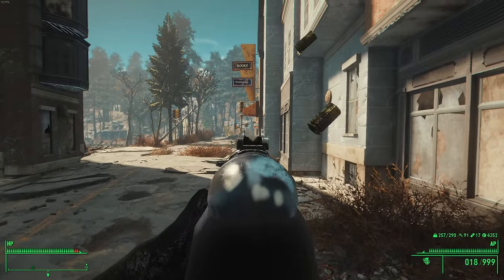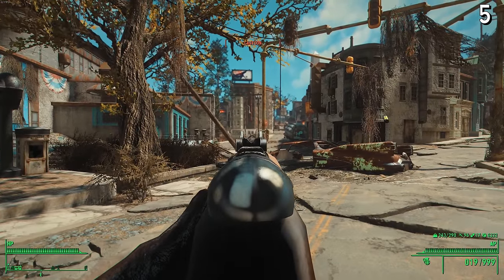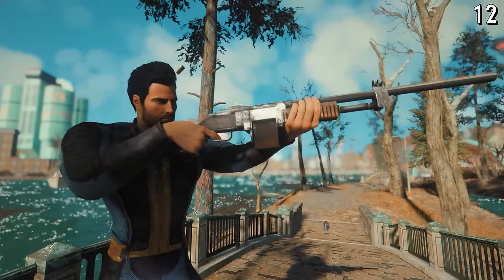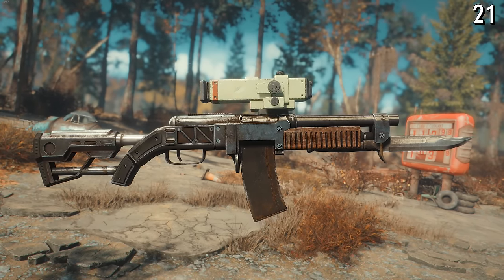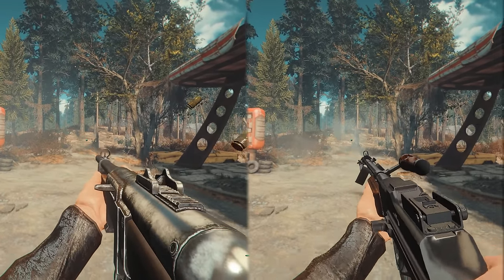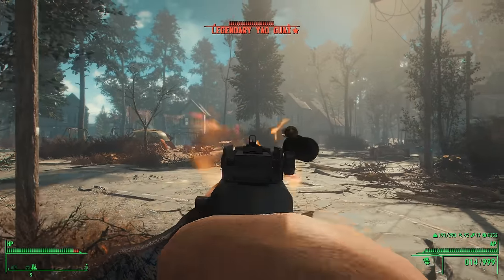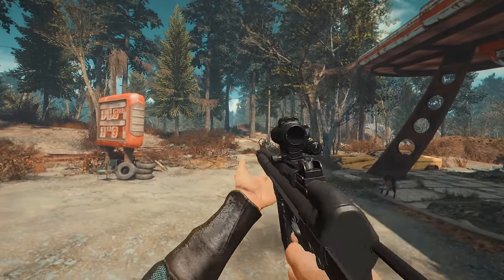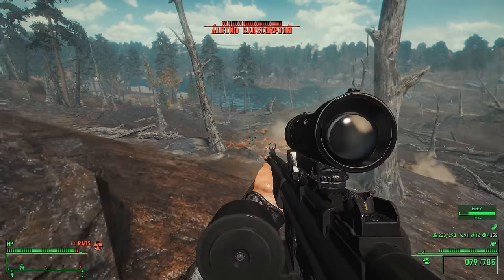Everything WRONG With The Combat Rifle In Fallout 4... And What It SHOULD Have Been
The Cursed Combat Rifle, one of the cringiest and laziest gun designs in all of fallout. oh and here's some mods to replace it too. liek and subscrib 4 more fallout vids ;)

0:00 Intro

1:24 Everything Wrong With The Combat Rifle

9:10 A Real BAR
(no replacer version for xbox)

13:13 Bringing Back The G3